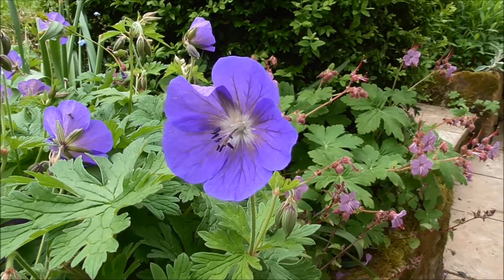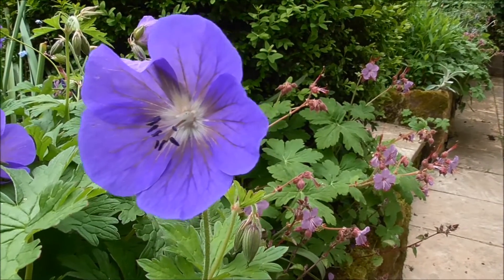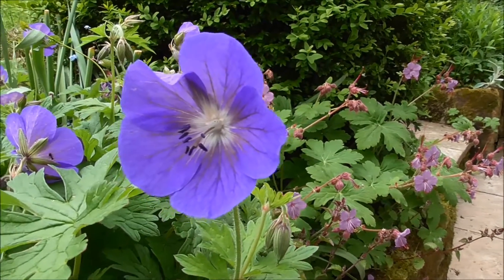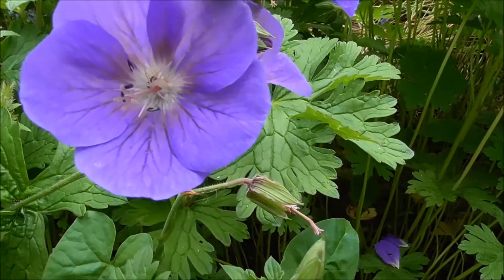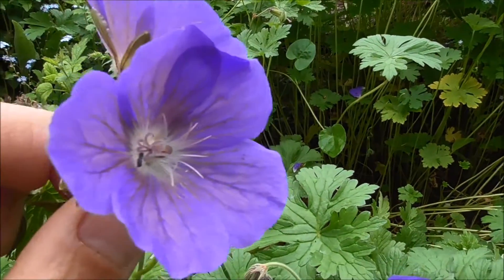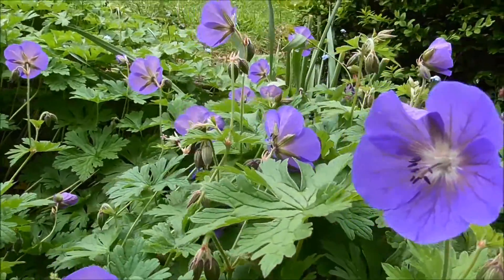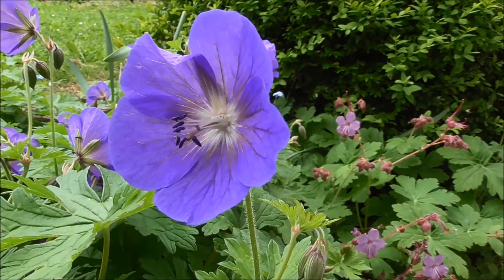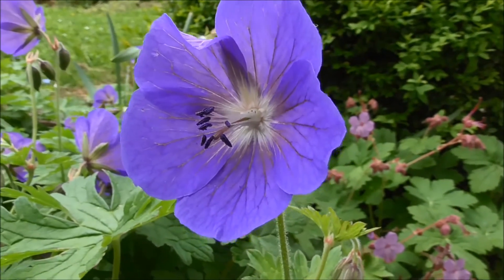Sex change in geraniums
Did you know that geranium flowers change sex to avoid mating with themselves?